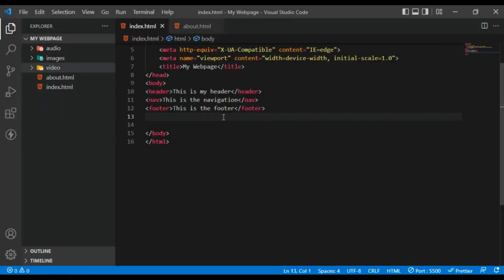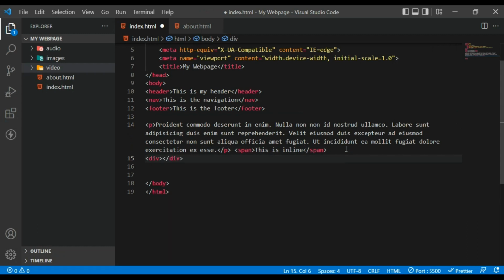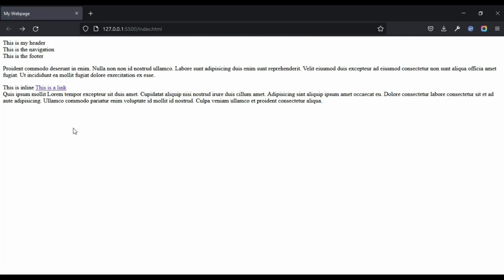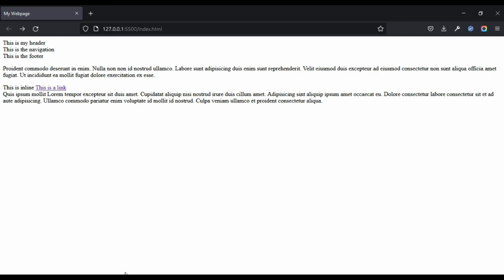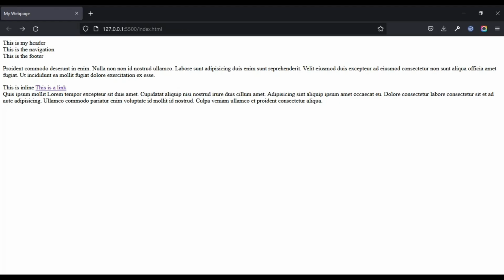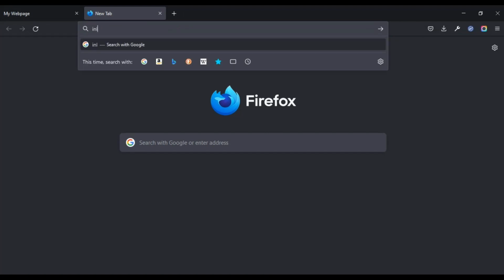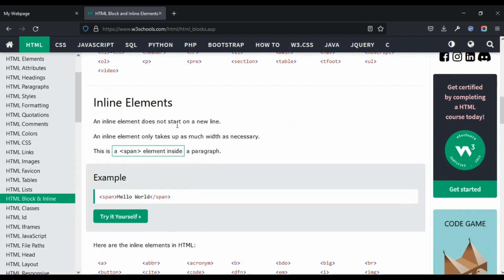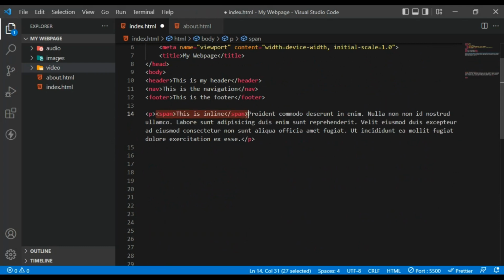#10. HTML Block and Inline Elements - HTML Crash Course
Hello guys, in this lesson we would learn about the difference between Block and Inline Elements in HTML

This is an extract from my frontend starter course.

If you haven't check out my previous series on the frontend starter course, here is the link: